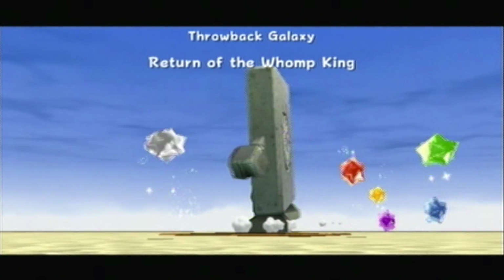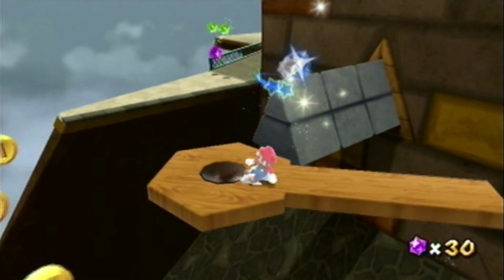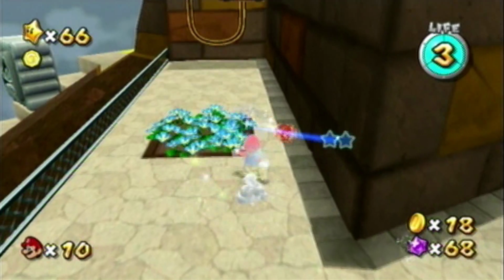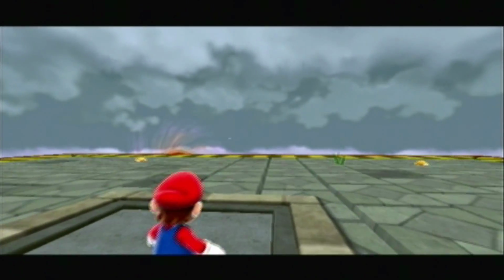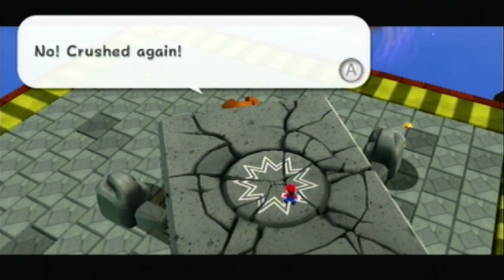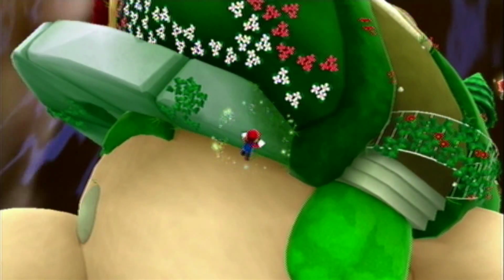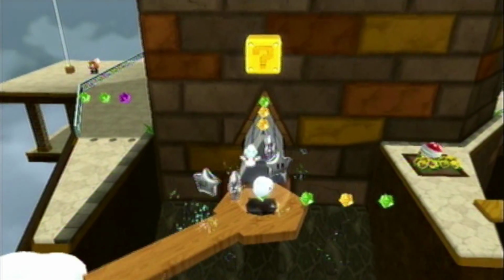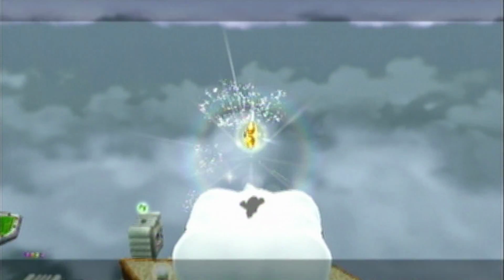Super Mario Galaxy 2 Part 36